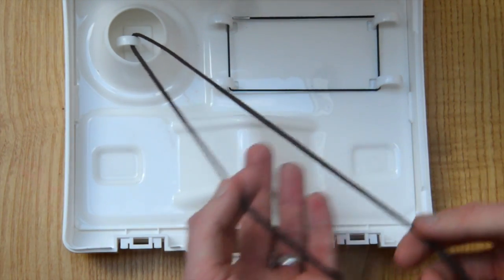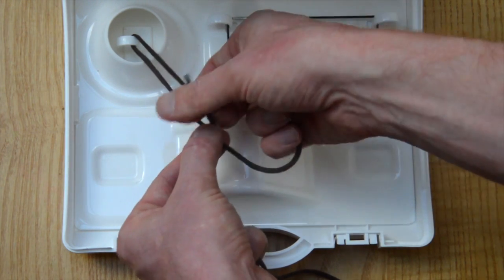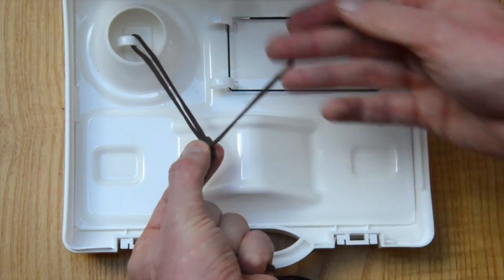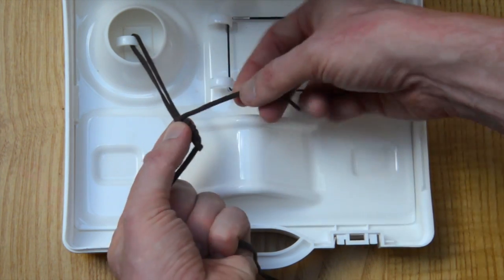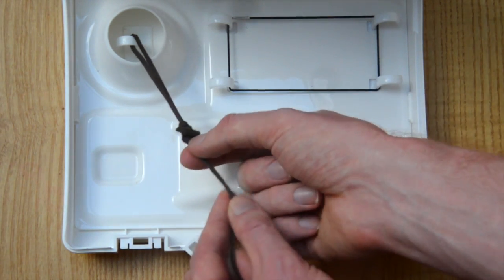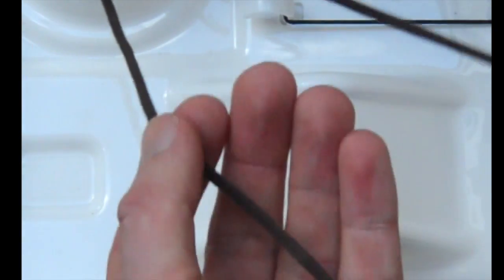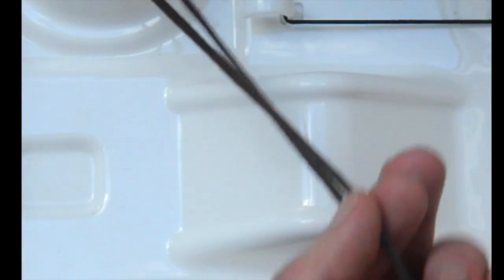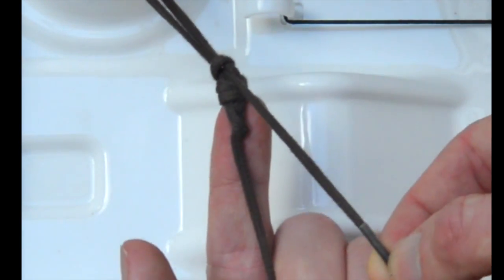roeder knot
How to tie a Roeder knot for extracoporeal suturing